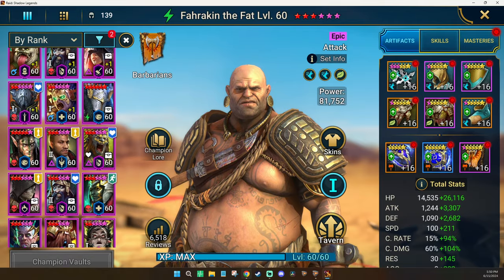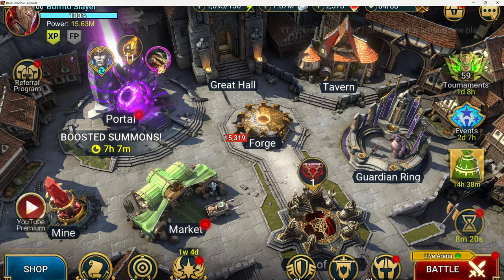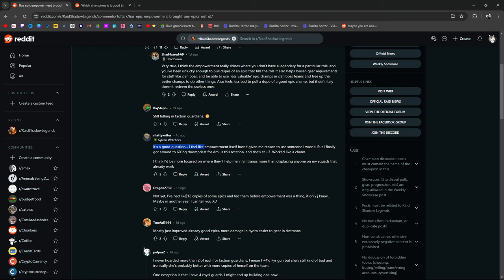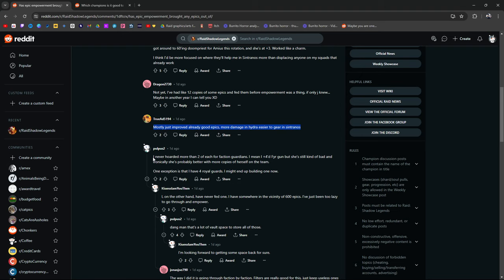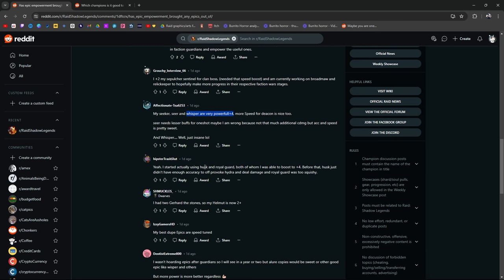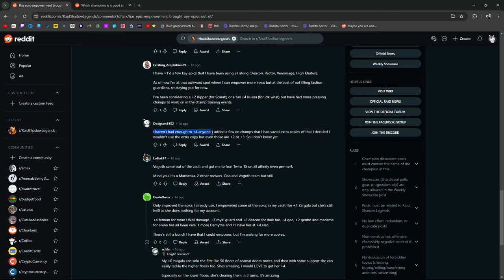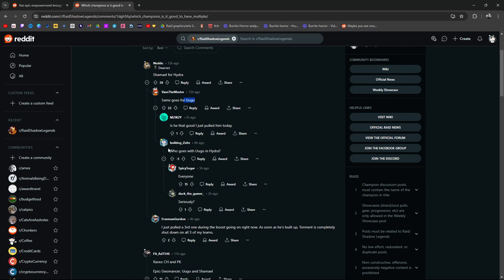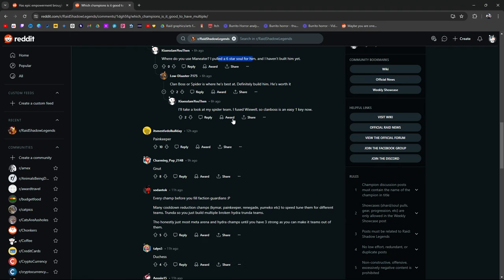Does Epic Empowerment Do Anything? | Raid: Shadow Legends